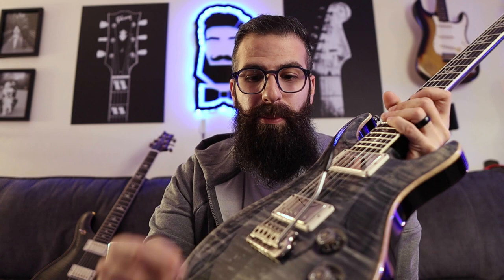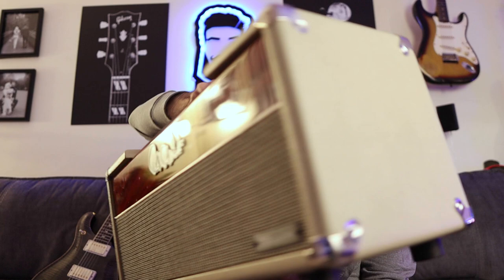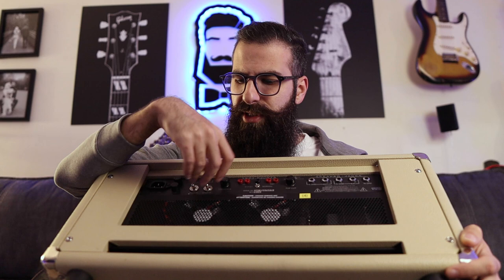PRS DGT AND DG30 AMP- The Epic David Grissom Combination! Versatility!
BOTH PICKUPS SPLIT. BOTH SPLIT. BOTH SPLIT. I WAS WRONG. BOTH SPLIT. BOTH PICKUPS SPLIT.

CORRECTION:
Apparently the split DOES split both, but this DGT was bought used and the previous owner may have disconnected it. time to reconnect it

I remember when I first heard David Grissom and was blown away. I hope you enjoyed this video!

Gear used:
-PRS DGT
-PRS DG30 HEAD
-Canon M50
-Sigma 16mm Lens